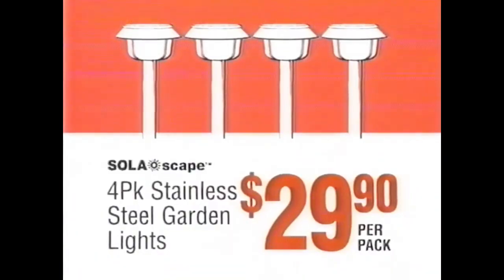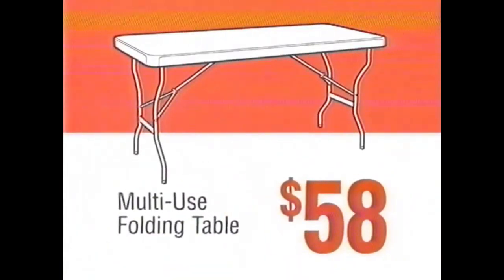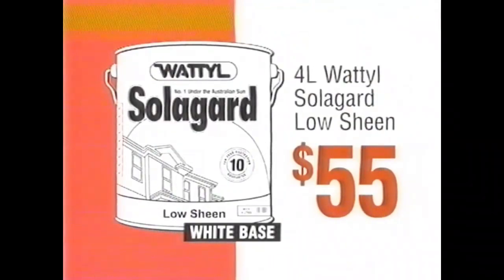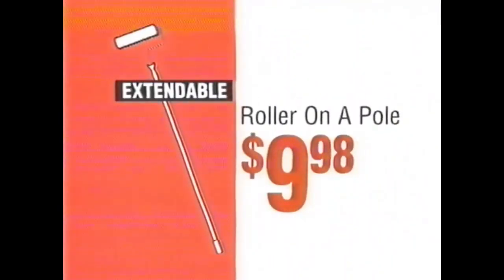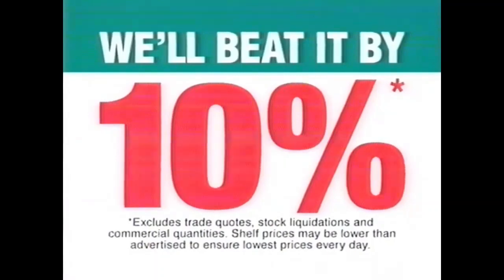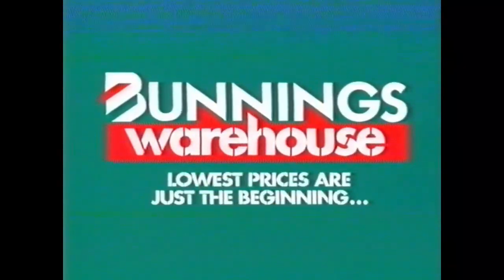bunnings warehouse 2006 ad